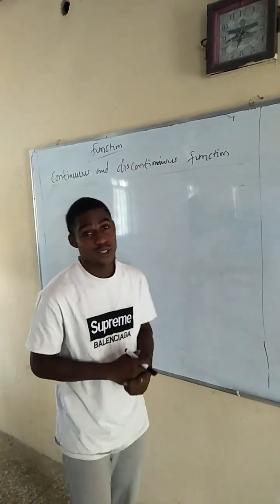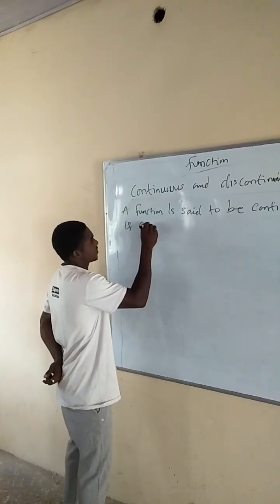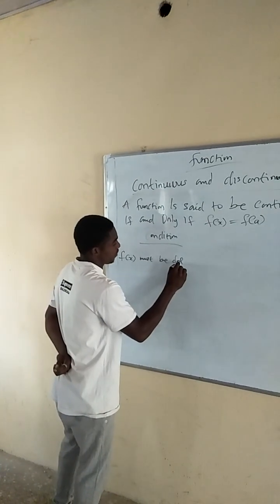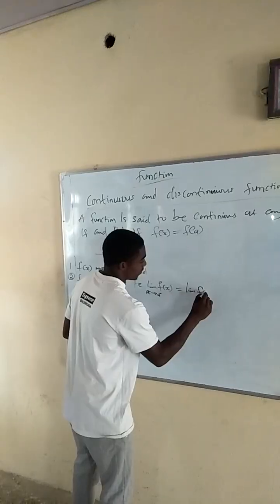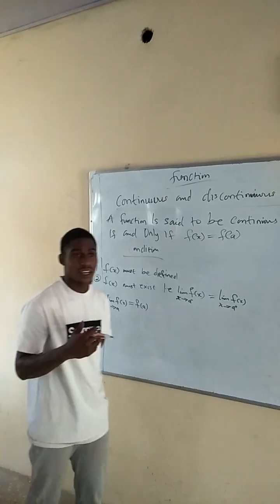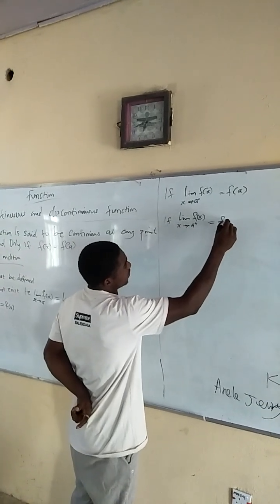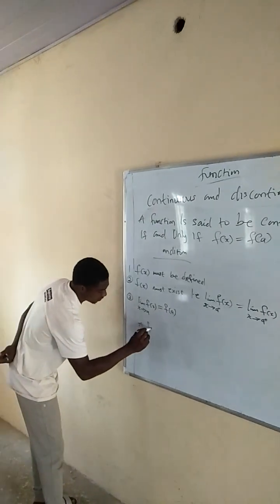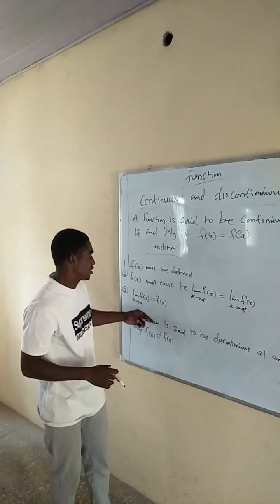Continuity of and discontinuity of a function